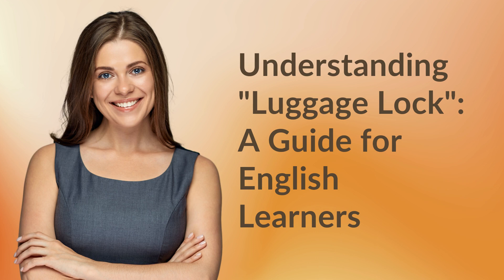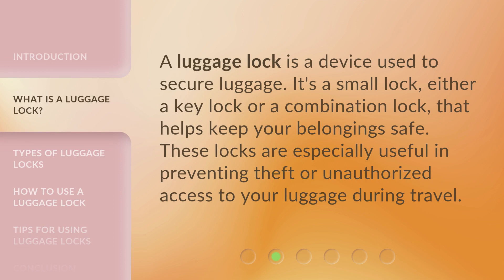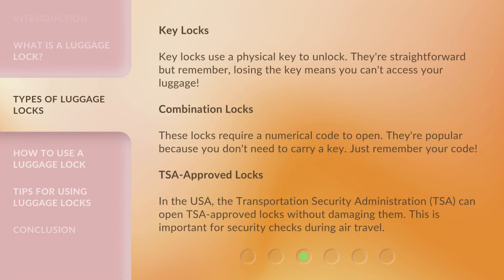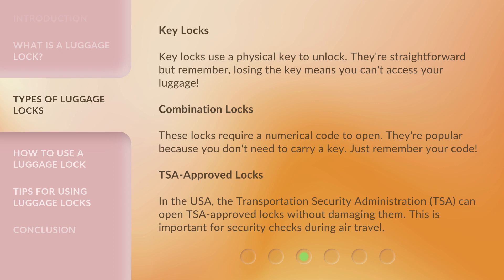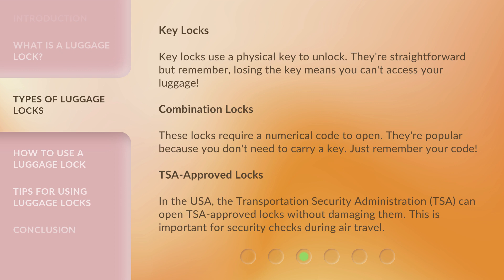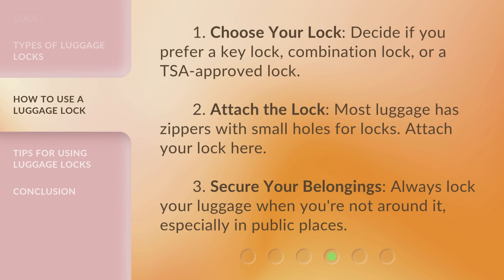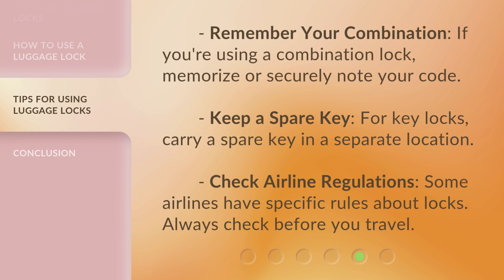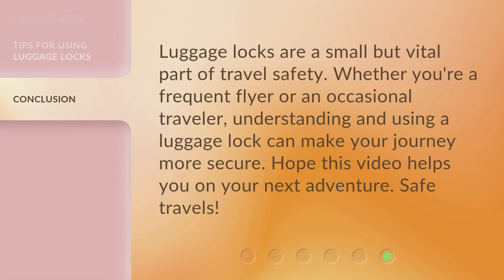Understanding "Luggage Lock": A Guide for English Learners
Unlocking the Mystery: A Guide to Understanding Luggage Locks • Discover the secrets behind luggage locks in this engaging guide designed specifically for English learners. Learn how to decode their mechanisms, choose the right lock, and keep your belongings secure while traveling. Join us on this journey to unravel the mysteries of luggage locks!

00:00 • Introduction - Understanding "Luggage Lock": A Guide for English Learners
00:25 • What is a Luggage Lock?
00:45 • Types of Luggage Locks
01:24 • How to Use a Luggage Lock
01:52 • Tips for Using Luggage Locks